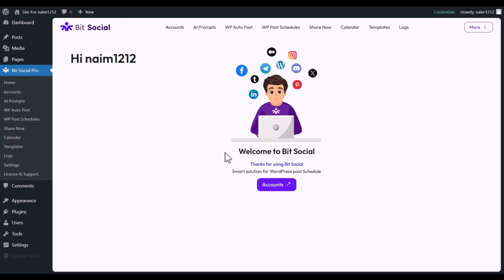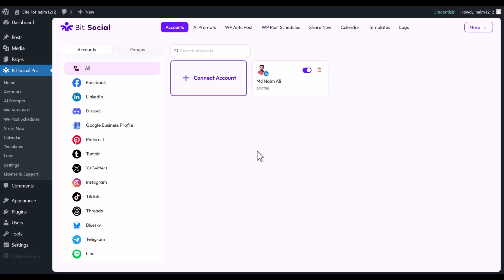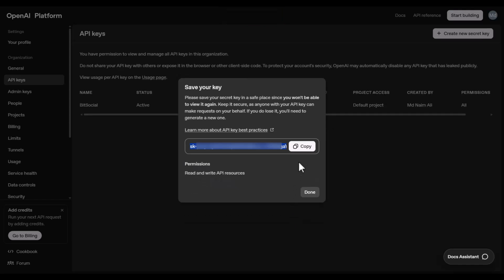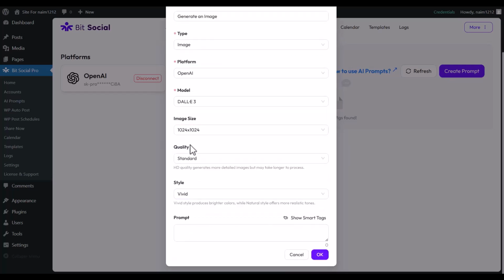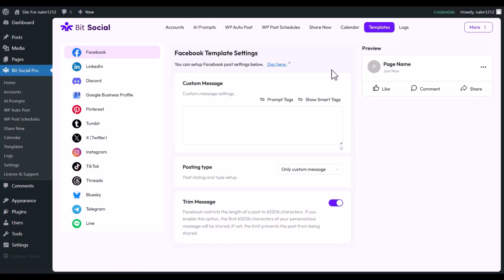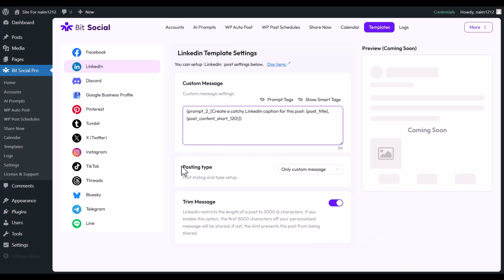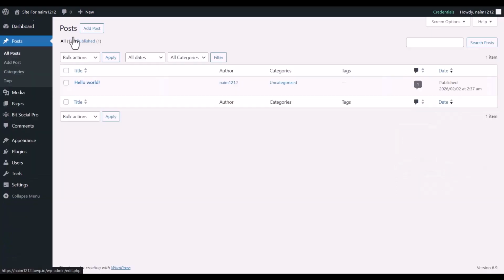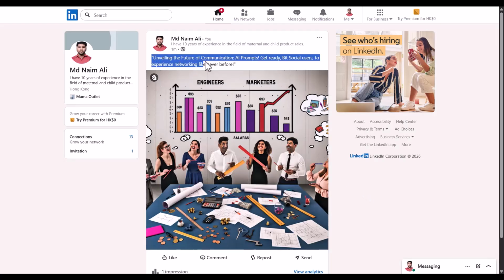How to Use AI Prompts in Bit Social to Automate Social Media Posts | Full Tutorial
In this tutorial, I'll show you how to use the AI prompts feature in BitSocial to automate and enhance your social media content. From connecting your LinkedIn account to generating AI-powered captions and images, this step-by-step guide will help you set up seamless automation for your social media posts!

What You’ll Learn in This Video:
1. How to connect your LinkedIn and OpenAI accounts with BitSocial
2. Creating AI prompts for automatic text and image generation using OpenAI models
3. Assigning AI-generated content to social media templates
4. Setting up WP autopost for automatic content sharing
5. Verifying that your posts have been successfully shared on LinkedIn

Timestamps:
(0:00) Introduction to the AI prompts feature in BitSocial
(0:06) Connecting your LinkedIn account to BitSocial
(0:12) How to link your OpenAI account with BitSocial
(0:23) Retrieving and entering your OpenAI API key
(1:16) Creating a new AI prompt for text or image content
(1:43) Using the DALL-E 3 model to generate images
(1:55) Setting up AI prompts in social media templates
(2:47) Configuring the WP autopost feature for automatic sharing
(2:59) Publishing a post on WordPress and sharing it to social media
(3:09) Verifying the post status in the BitSocial logs